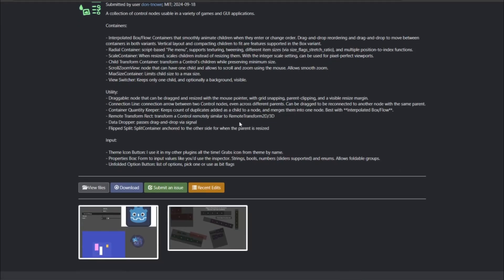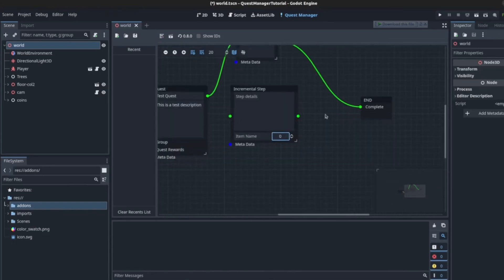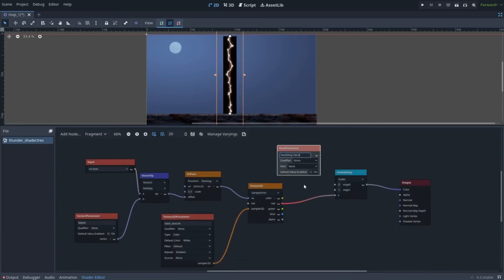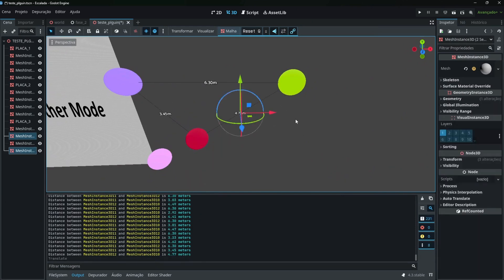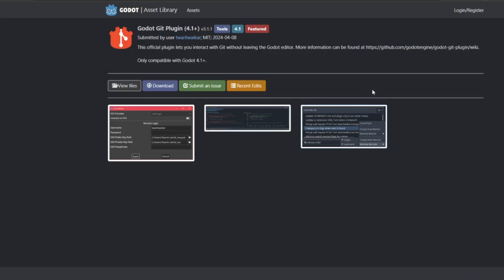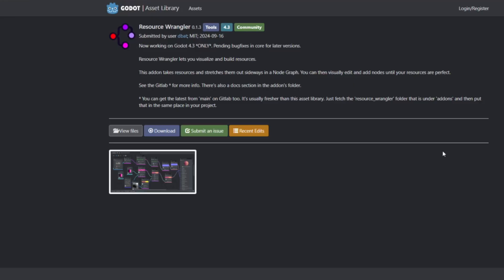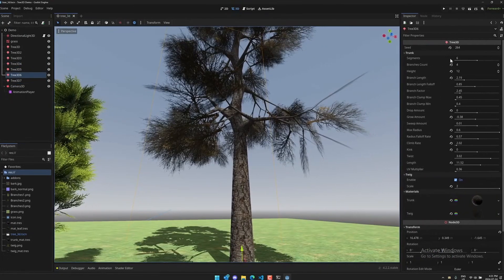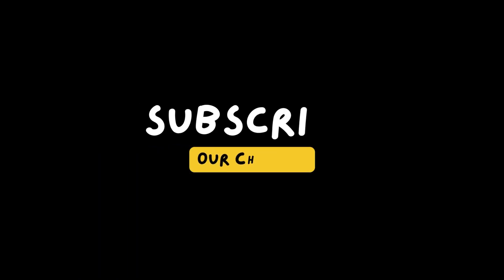10 Must have Godot Addons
|| Support Me ||

|| Video Navigation ||
00:00 - Extra Controls
00:35 - Quest Manager
01:02 - Arc 2D
02:18 - Node Distance tools
02:49 - Mesh scatter
03:17 - Godot Git
03:51 - TODO Manager
04:24 - Resource Wrangler
05:05 - Tree 3D
05:47 - Project Time tracker
06:12 - Outro